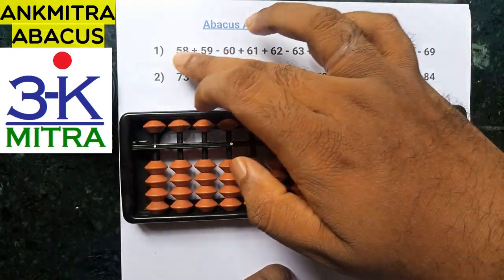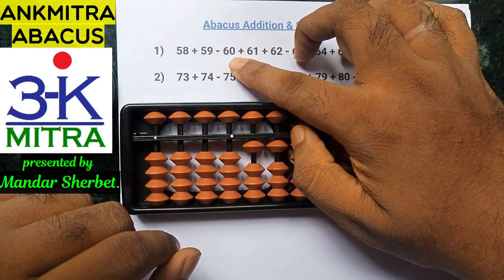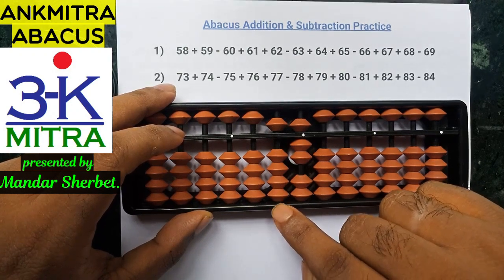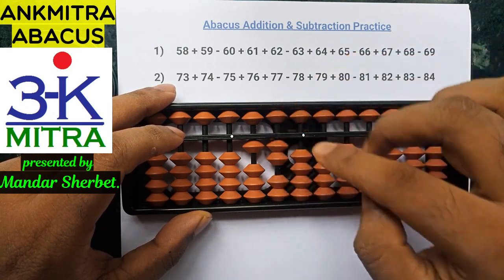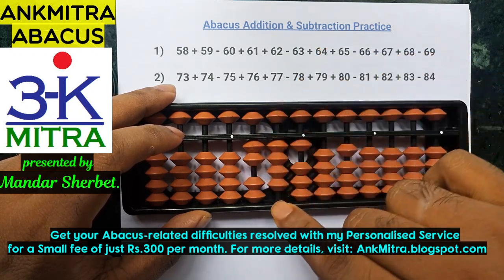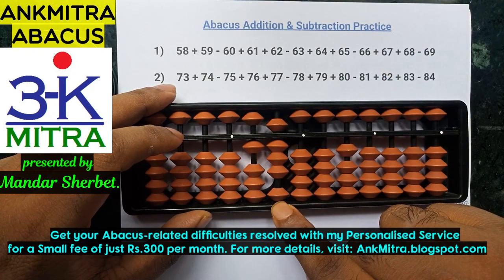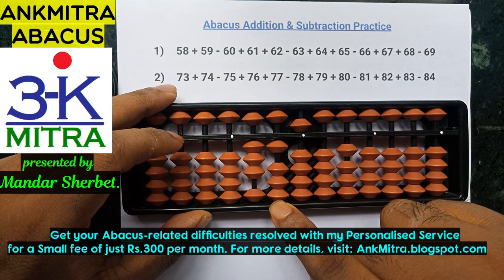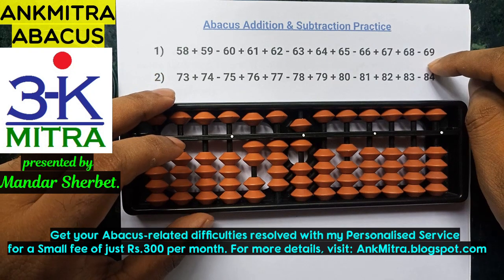Abacus || English || Best Practice of + & - Mix sums (Range of no.s from 58 to 69)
Here I have explained how to do a + & - Mix sum involving a range of 12 numbers from 58 to 69, with every 3rd number being Subtracted and the rest all being Added.